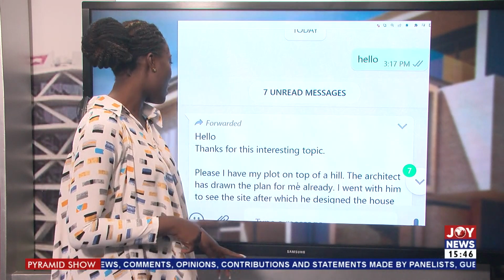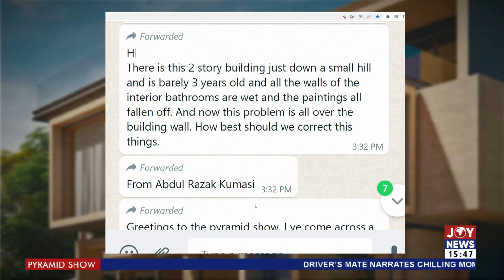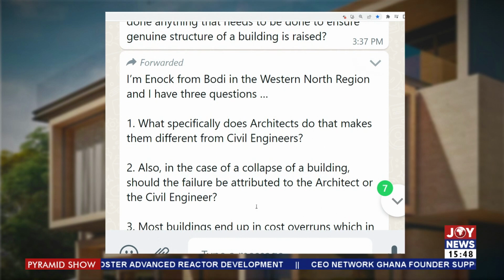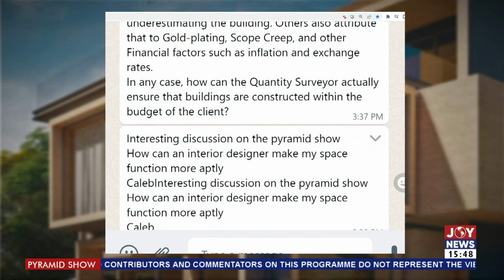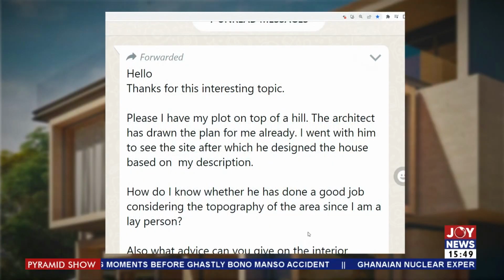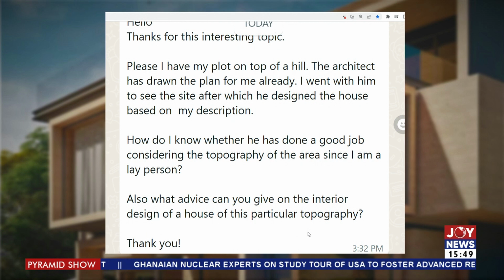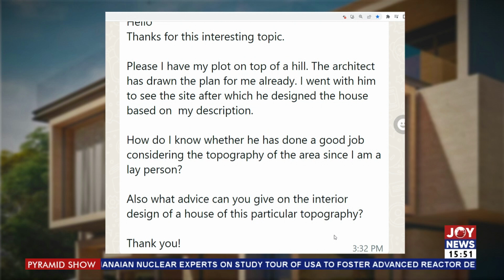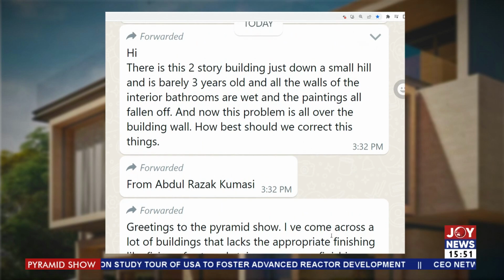Building And Interior Design: What you should know about drawings and decorations - The Pyamid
watch the full discussion of your number 1 tele-construction guide show (The Pyramid)